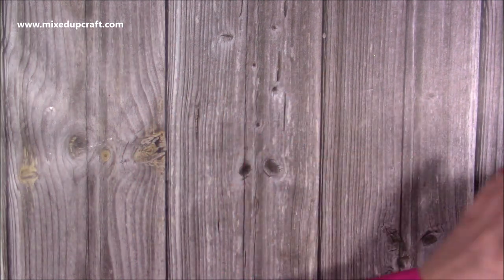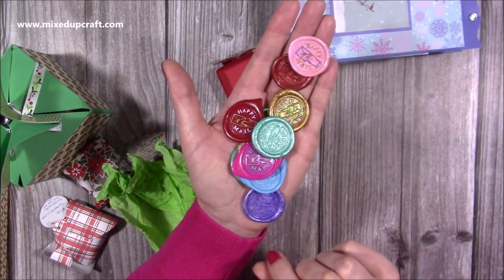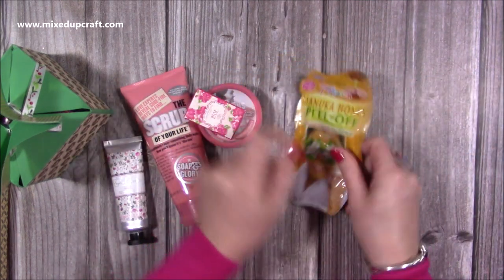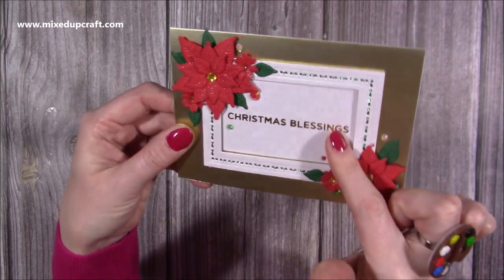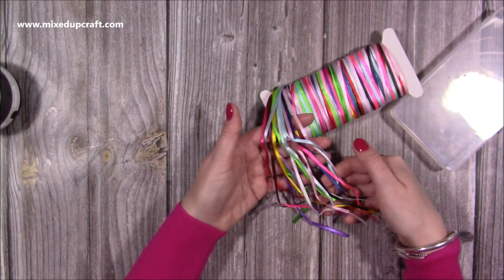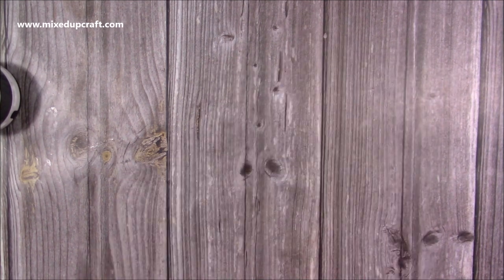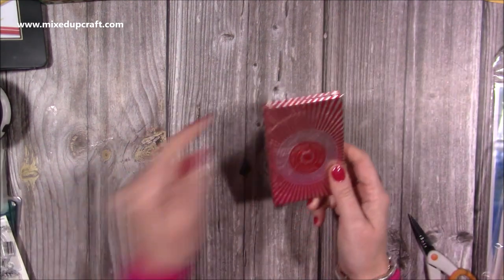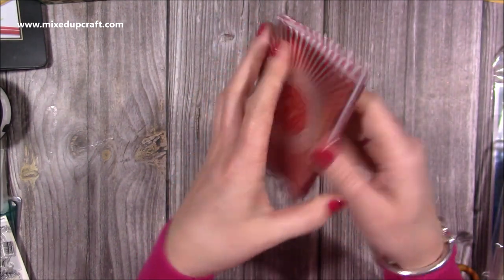What Did I Get For Christmas!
Sizzix Side Kick Die-cutting machine
Desk Hoover
Black Widow Pencils
Thin Ribbon
Gel Press Media Plates
Rubber Brayer
Yupo Paper
Blending Solution
Acrylic paints
Faber Castell Polychromos Pencils

Collall Glue
My Purple Scoreboard by Hunkydory.

Sam